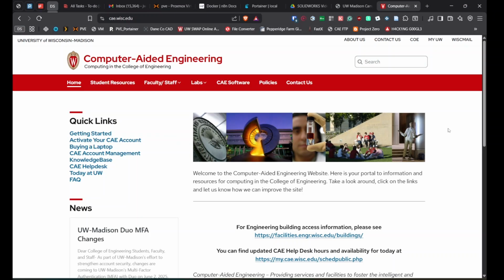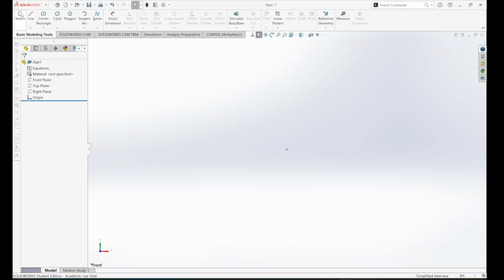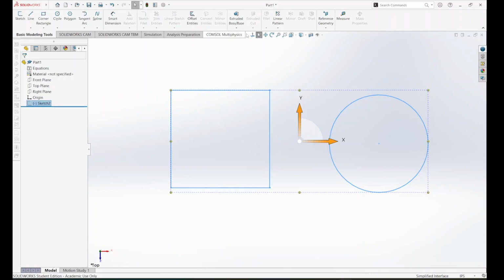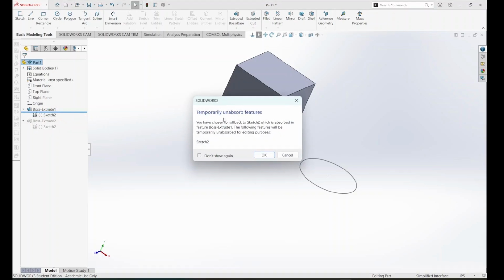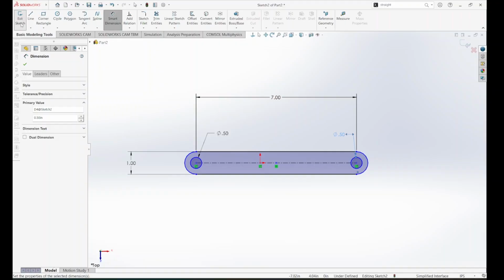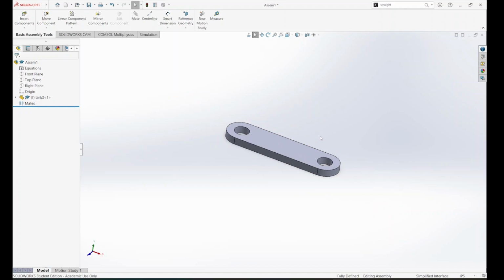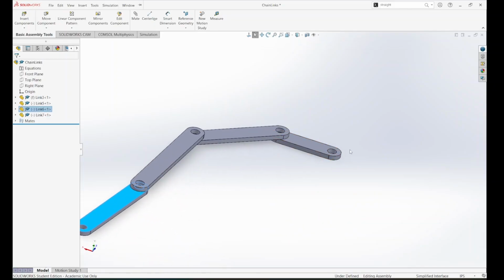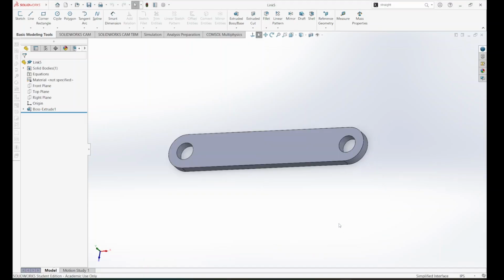STS Solidworks Training